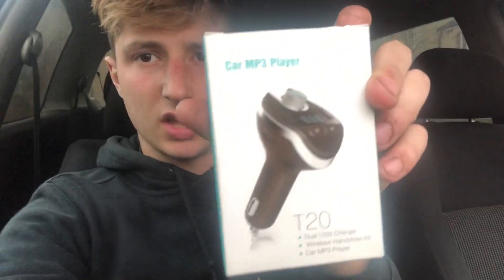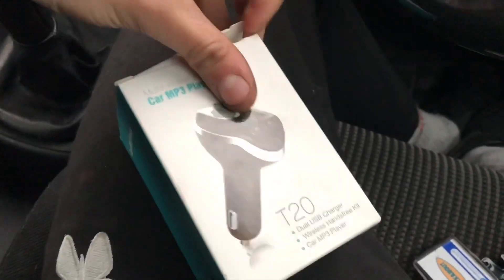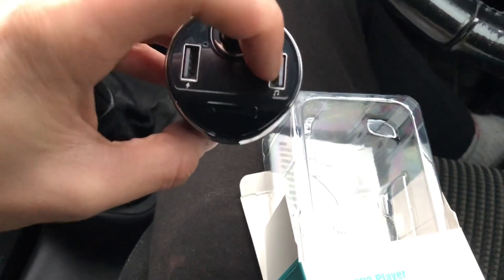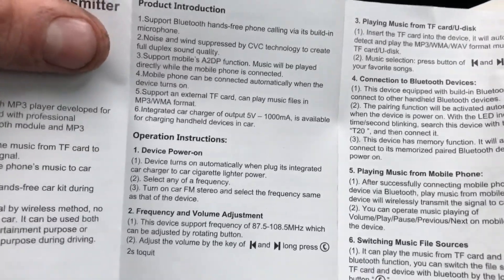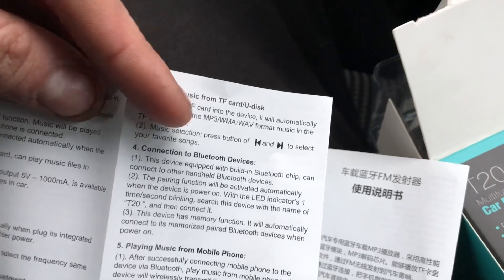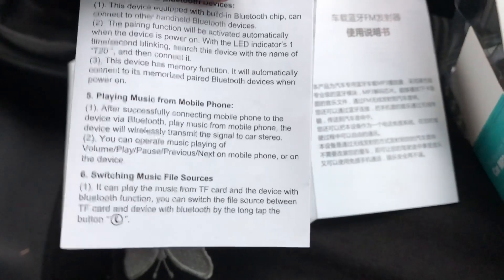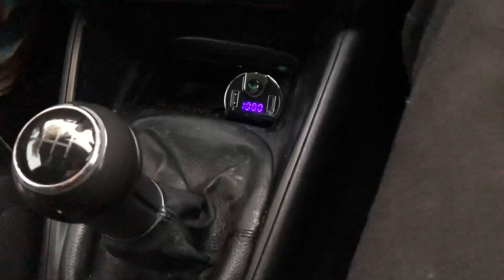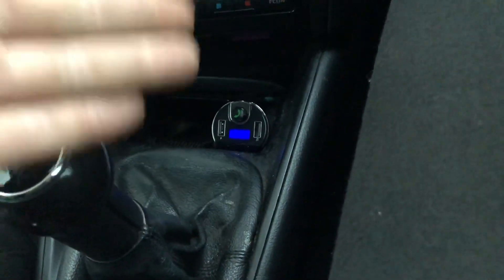One Of The BEST Car Accessories / Gadget’s For UNDER £10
I think that this is the best accessory / gadget you can buy for your car under £10!!

Link to where you can buy it